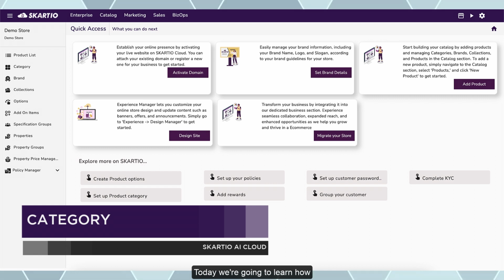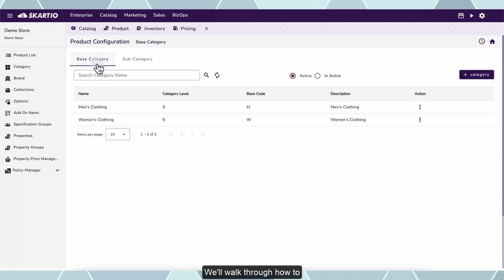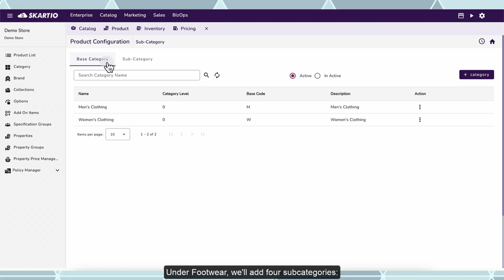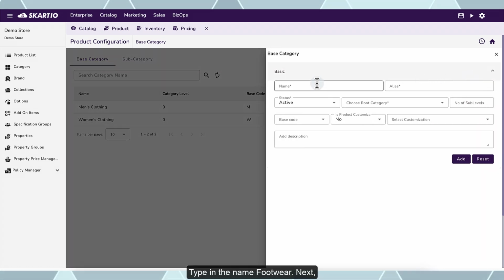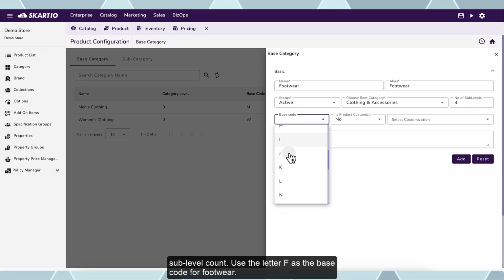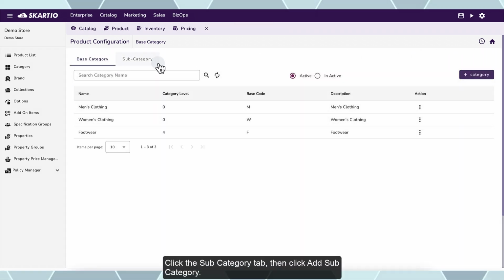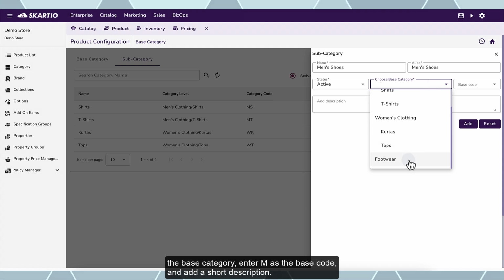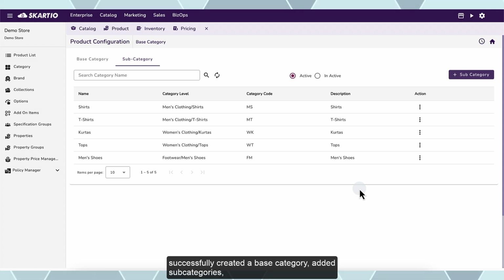How to Create Product Categories & Subcategories | SKARTIO E-Commerce Tutorial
Organize Your Online Store Like a Pro! Learn how to set up base categories and subcategories in your SKARTIO e-commerce website for better navigation and higher sales.

In This Tutorial, You’ll Learn:
✅ How to access the Category Manager (Catalogue - Product - Category)
✅ Step-by-step guide to creating a base category (e.g., "Footwear")
✅ Adding subcategories (e.g., "Men’s Shoes," "Sneakers")
✅ Best practices for structuring your product catalog

Why Categories Matter?
✔ Help customers find products faster
✔ Improve SEO and searchability
✔ Boost conversions with a clean store layout

Example Shown:
Base Category: Footwear
Subcategories: Men’s Shoes, Women’s Shoes, Sneakers, Sandals